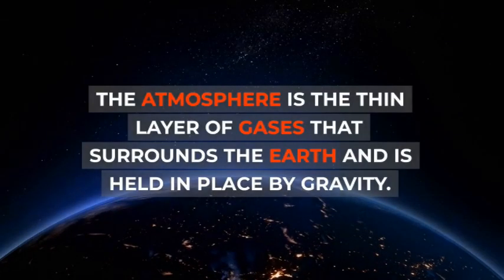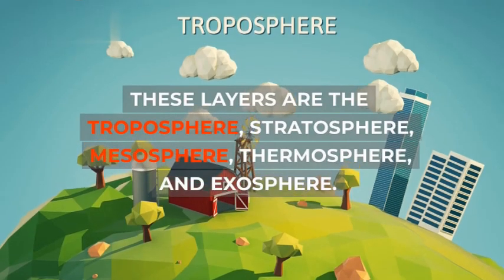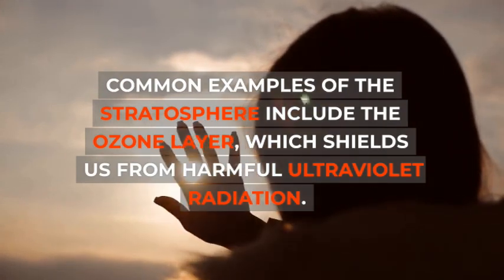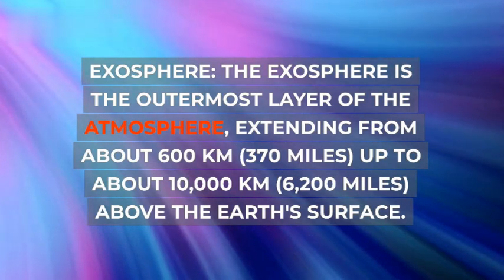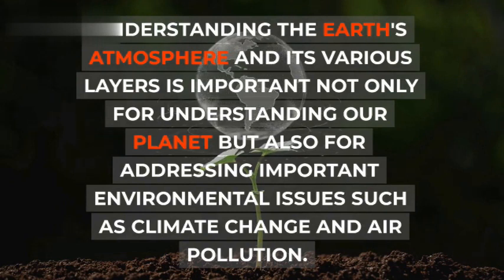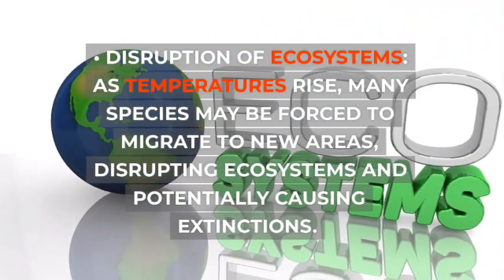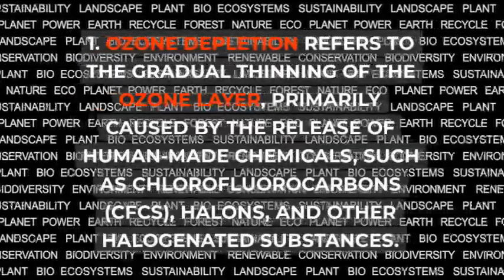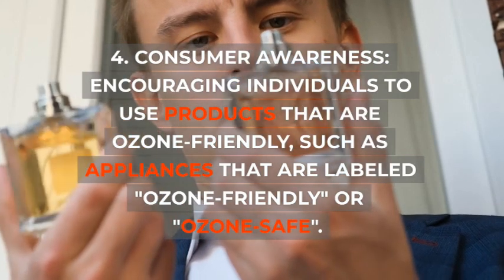Understanding the Atmosphere: Layers, Air Pollutants, and Ozone Depletion | by Wit Triggers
In this video, we'll explore the fascinating world of the Earth's atmosphere, its different layers, and the critical role it plays in sustaining life on our planet. We'll begin by introducing the five primary layers of the atmosphere, from the troposphere closest to the Earth's surface, to the exosphere at the outermost edge.

Next, we'll dive into the topic of air pollutants and their effects on the atmosphere. We'll discuss common air pollutants such as carbon monoxide, sulfur dioxide, and nitrogen oxide, and how they contribute to issues like acid rain, smog, and climate change.

Finally, we'll examine one of the most significant threats to the atmosphere - the depletion of the ozone layer. We'll discuss how human activity, such as the use of certain chemicals, is causing a hole in the ozone layer, which has serious consequences for the health of the planet and all its inhabitants.

By the end of this video, you'll have a deeper understanding of the Earth's atmosphere, the challenges it faces, and the crucial role we all play in protecting it for future generations.